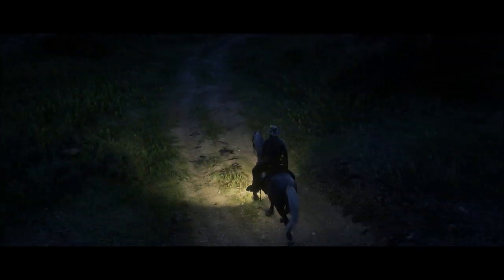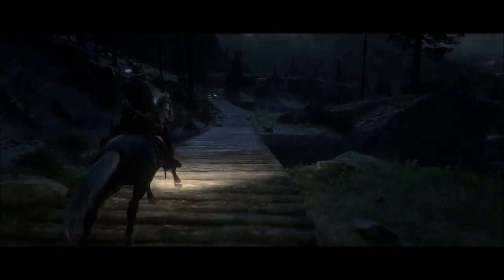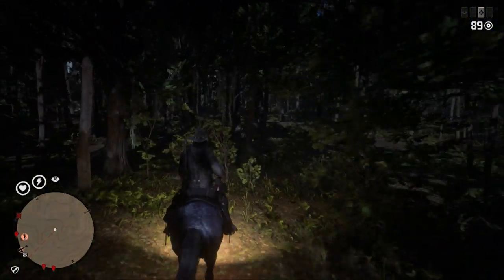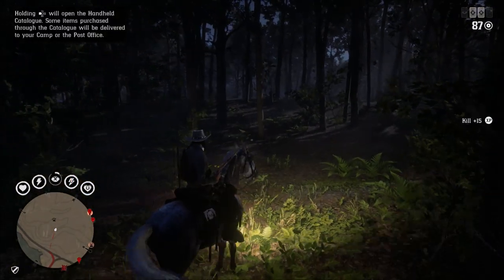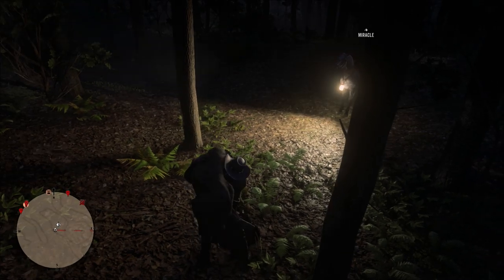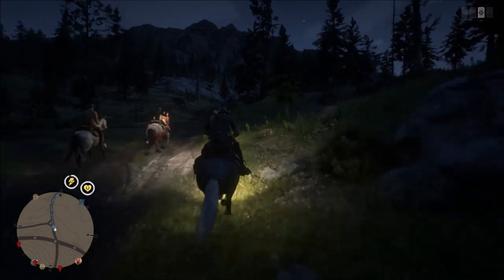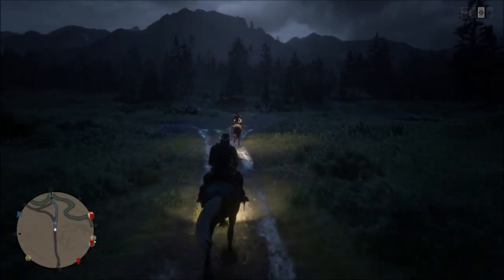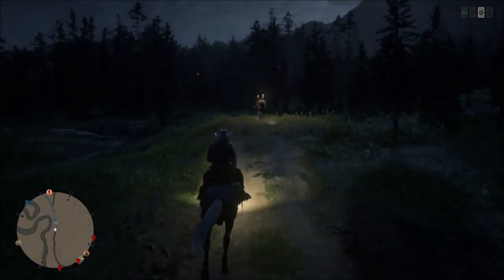Red Dead Online Horse Lantern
If you were thinking about buying the horse lantern I say save your money for something else.